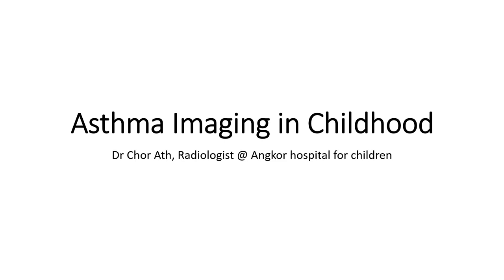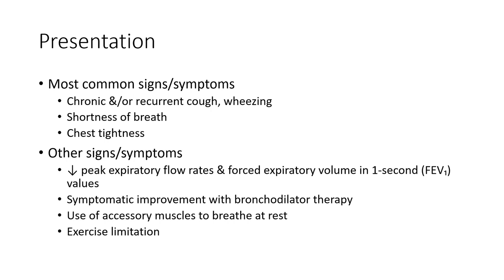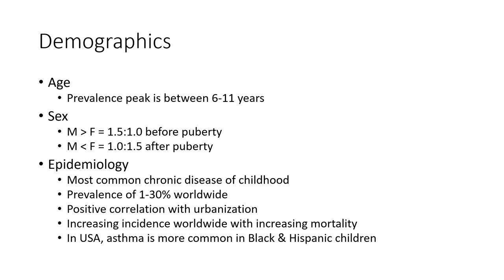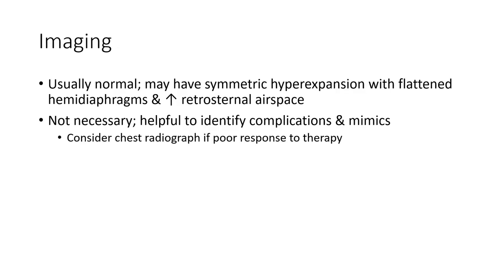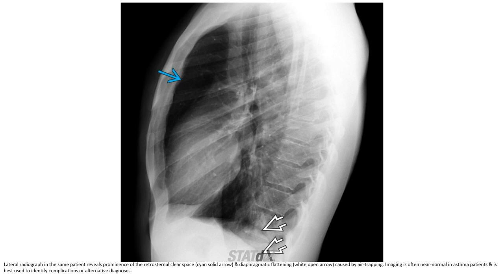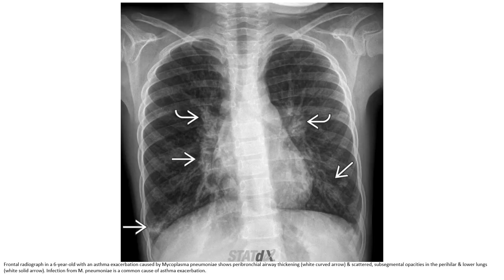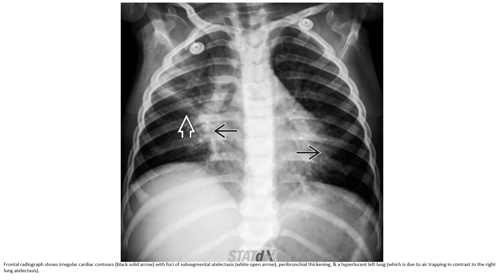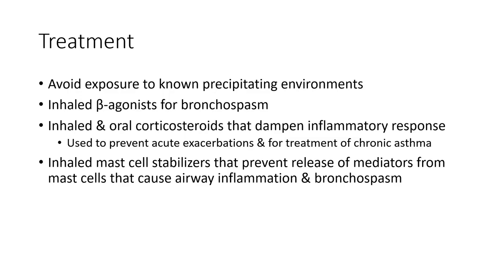Asthma Imaging in Childhood